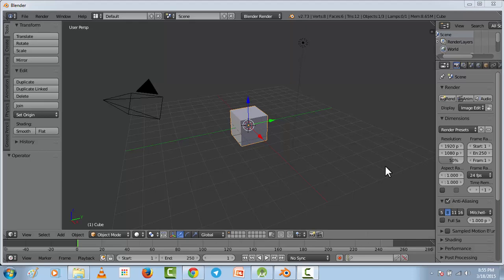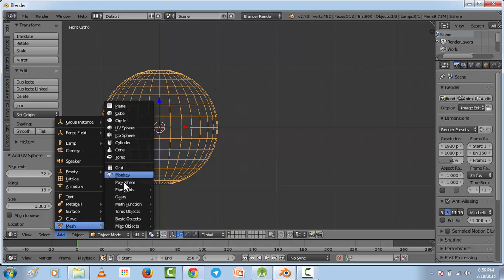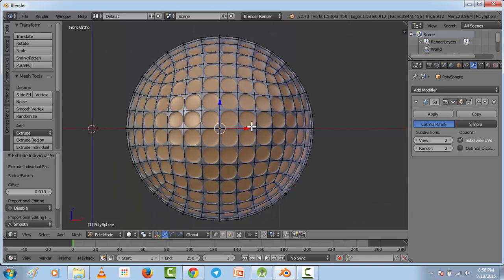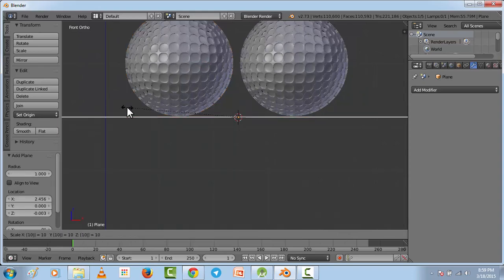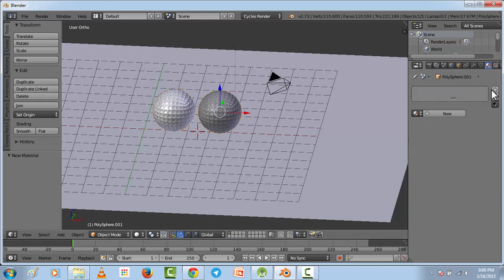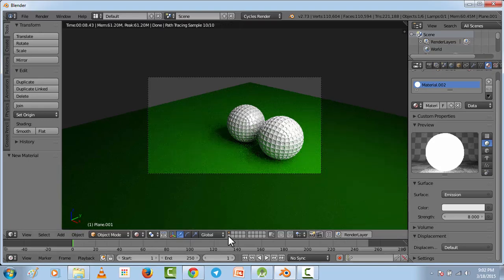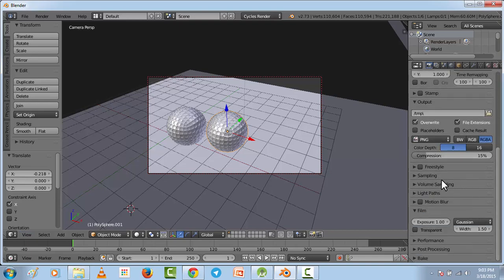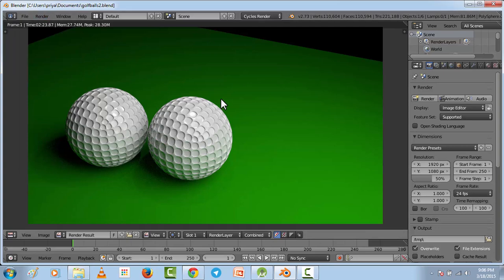3D modeling of Golf Ball : Blender Tutorial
This video teaches you how to create 3d model of golf ball using blender software. You will need to add an add-on to use the polysphere. Polysphere is suitable for 3d modeling of golf balls.

(Blender is a free software using for 3d rendering and 3d modeling and also animation and game development)